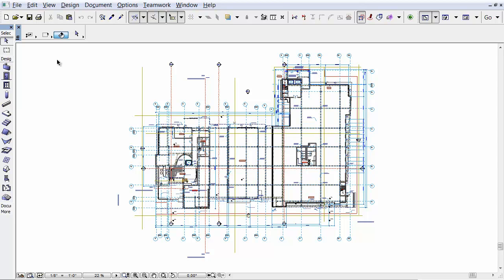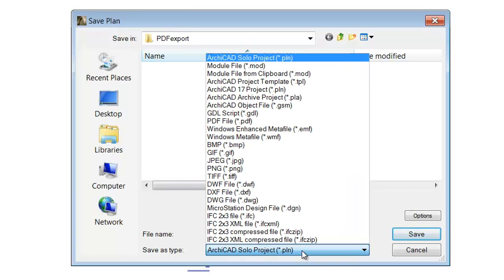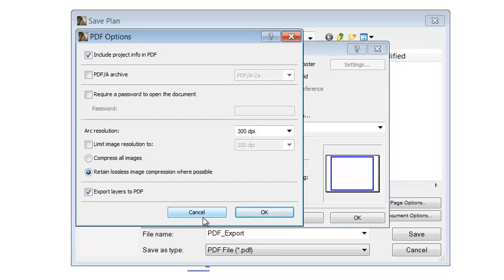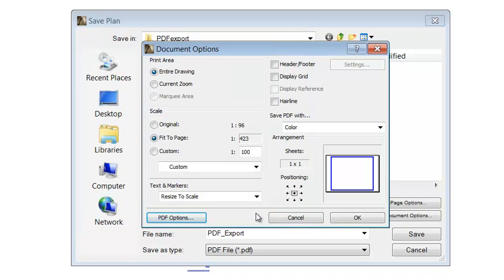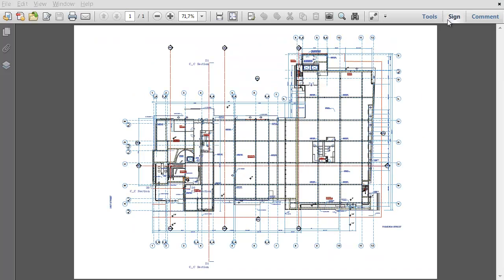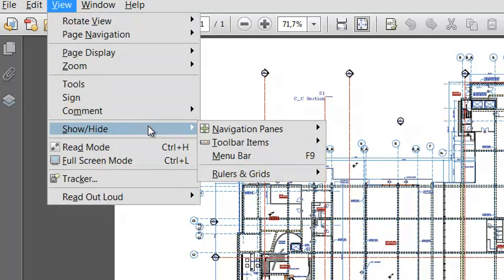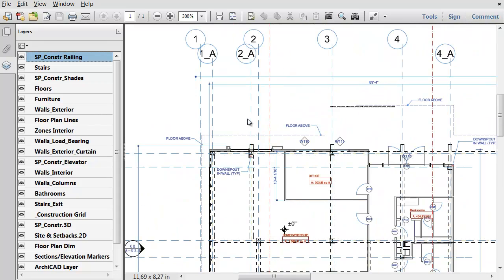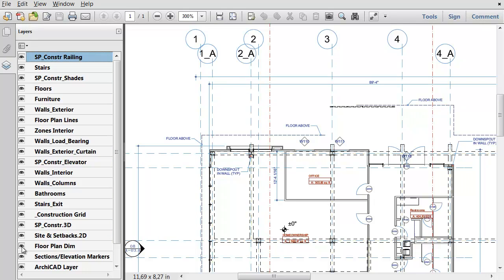Exporting Layers to PDF